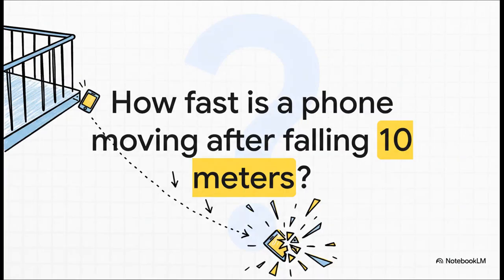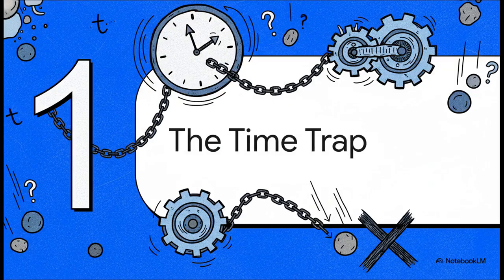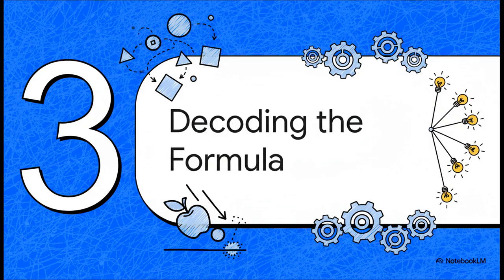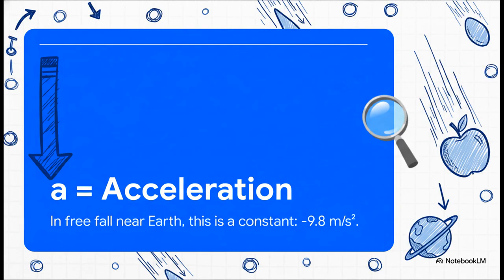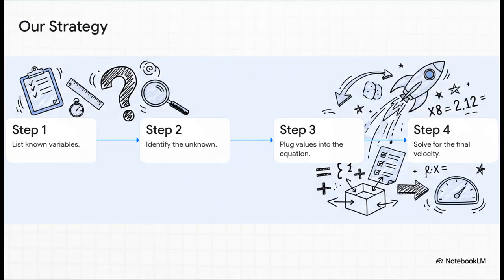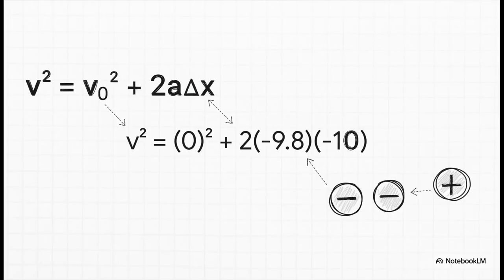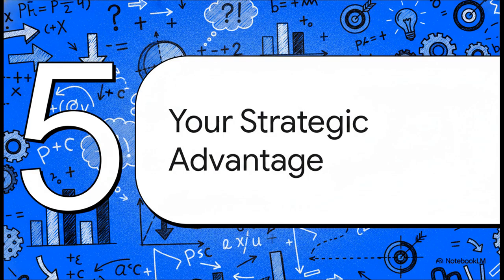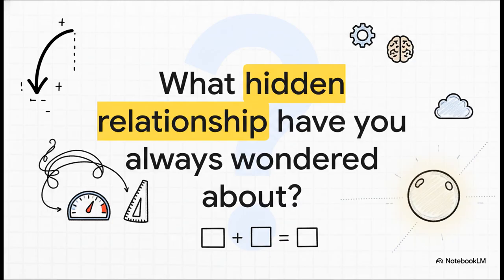Free Fall Without Time